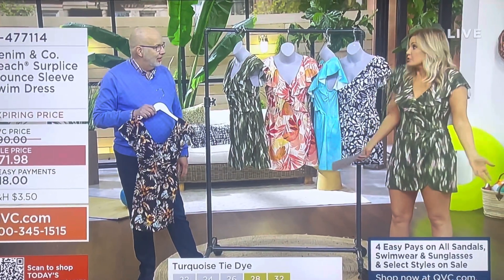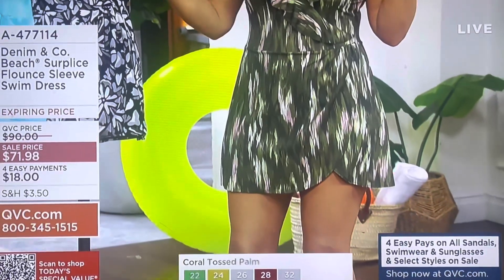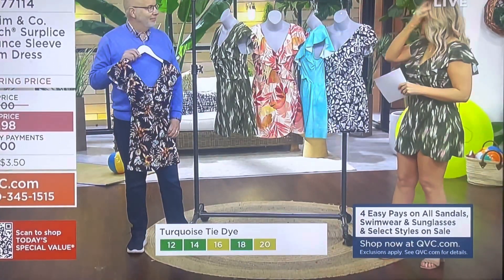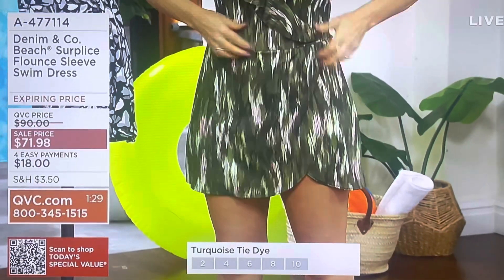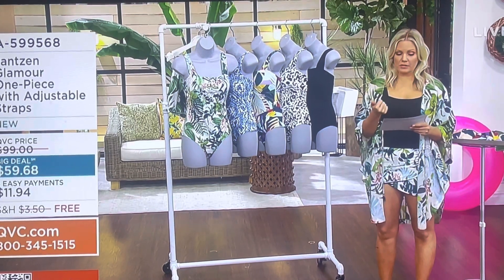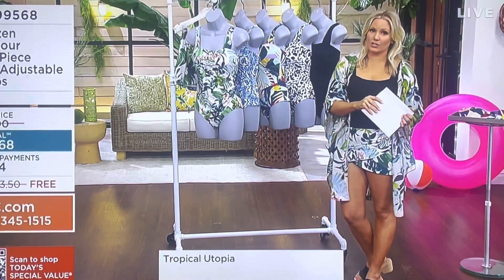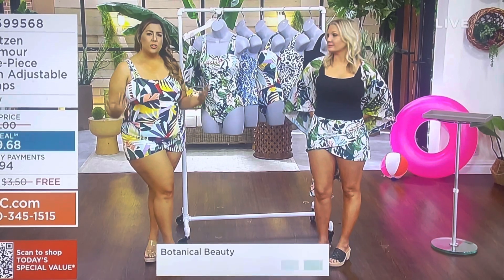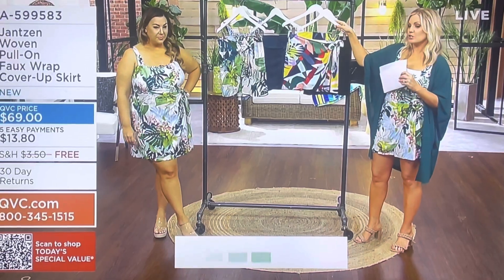Terri Conn Swim Suit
QVC host in swim suit